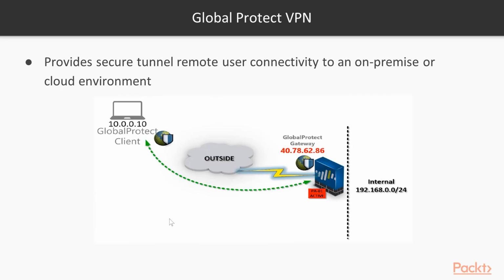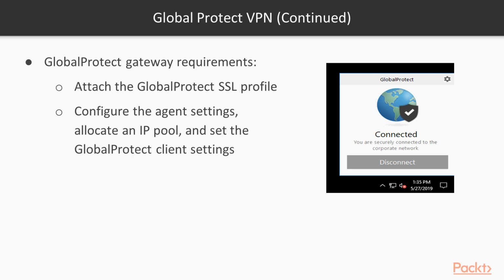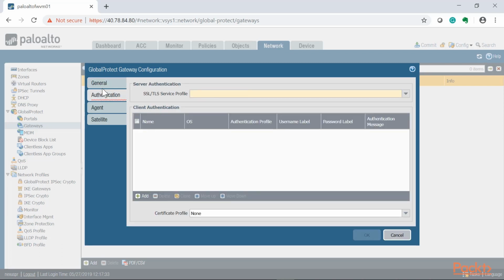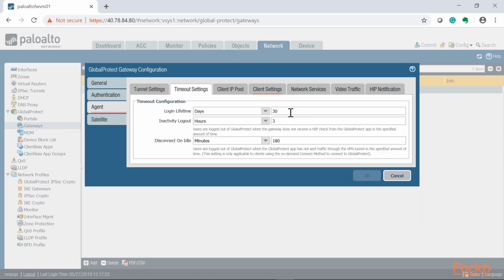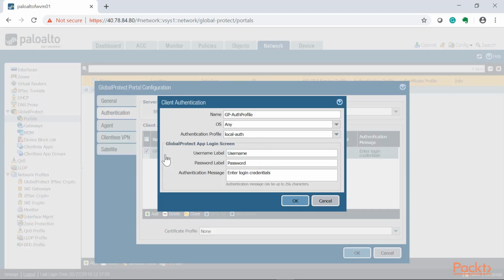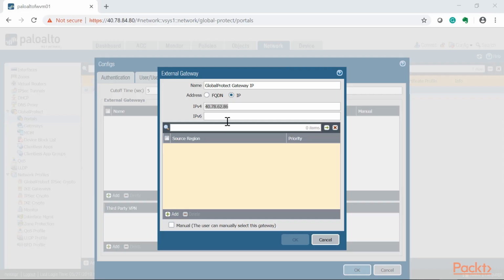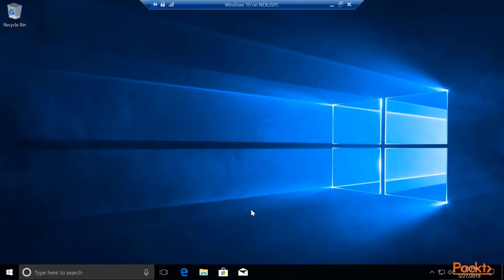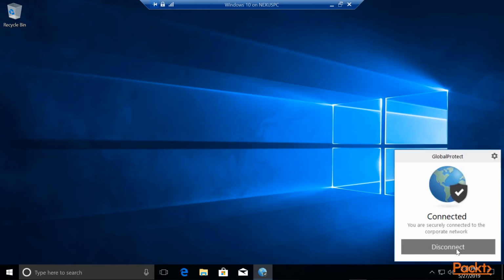0705 GlobalProtect Gateway